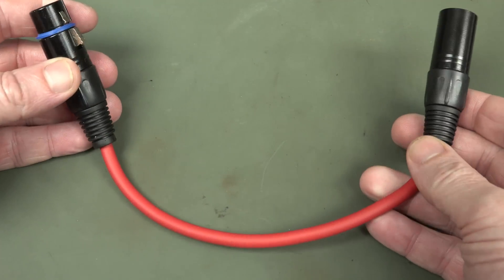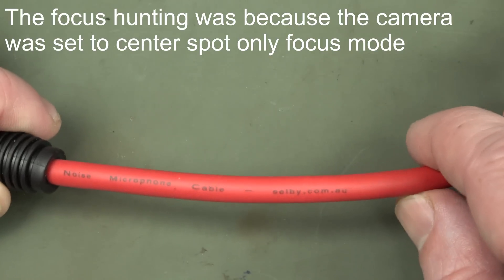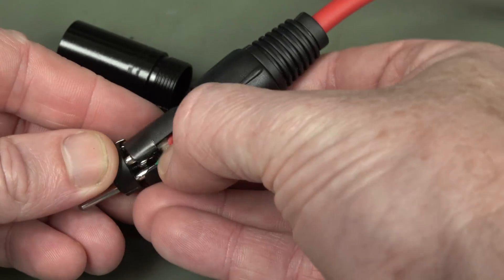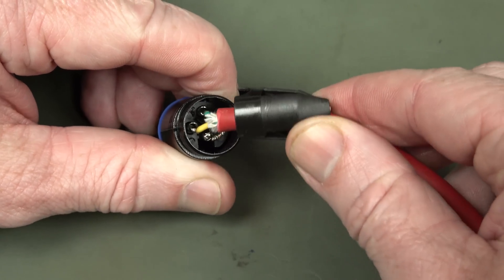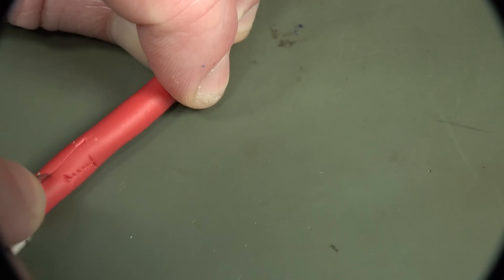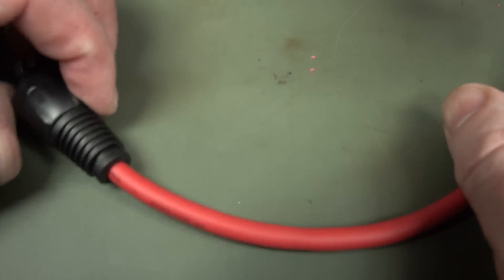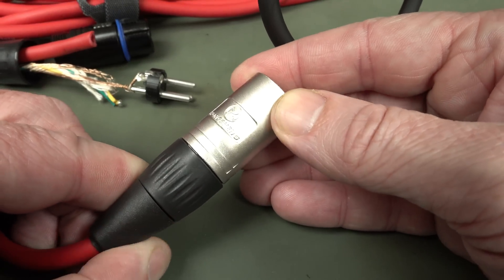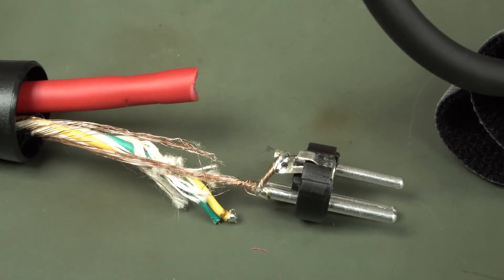Crap Quality XLR Microphone Cable Teardown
Comparison with a good quality Yongshen/Neutrik connector cable from Swamp Industries.

Sorry the focus is hunting, just realised the camera was set to center spot focus only.

Update:
"Yongsheng or Ningbo Neutrik Electronics Co., Ltd is part of the world renowned Neutrik AG company with manufacturing operations in China. Producing a range of industry standard analog audio connectors for musicians and sound engineers. Connectors manufactured by Ningbo Neutrik Electronics are branded Yongsheng"